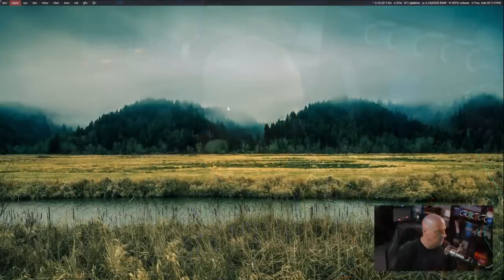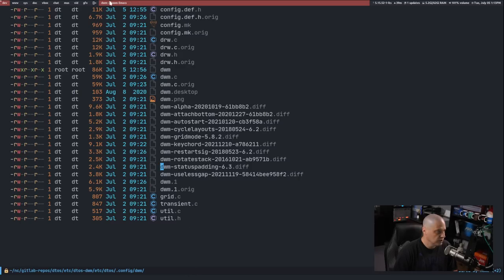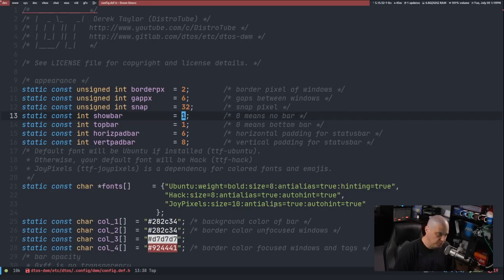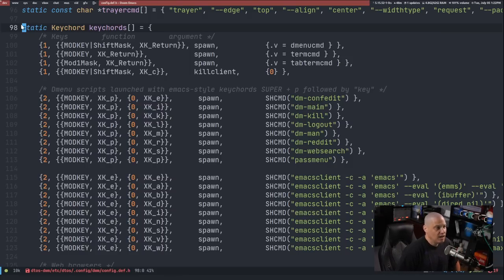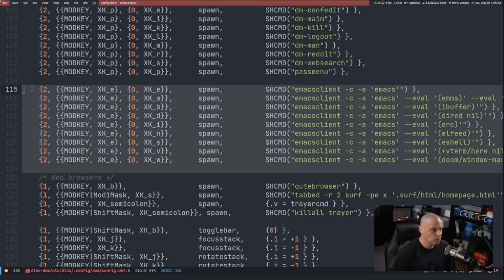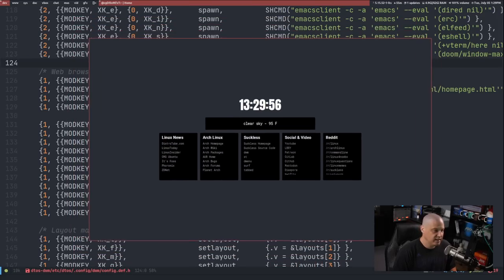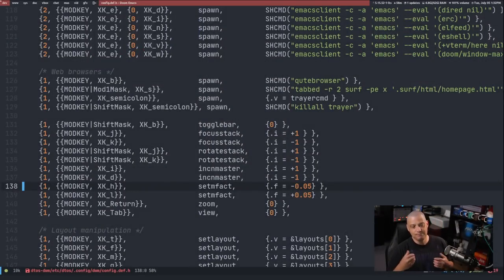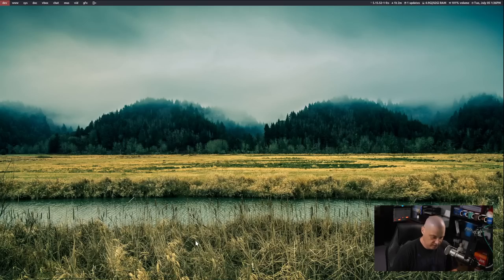Dwm Is a GREAT Window Manager (After It's Patched!)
I've spent the last two days living in "dwm" again, mainly working a build for DTOS.  I've patched it to include some important functionality that I think is critical--especially adding support for keychords!

💰 Bitcoin: 1Mp6ebz5bNcjNFW7XWHVht36SkiLoxPKoX
🐶 Dogecoin: D5fpRD1JRoBFPDXSBocRTp8W9uKzfwLFAu
📕 LBC: bMfA2c3zmcLxPCpyPcrykLvMhZ7A5mQuhJ